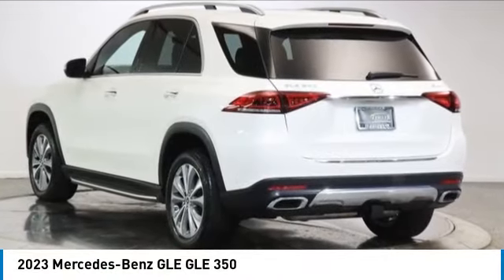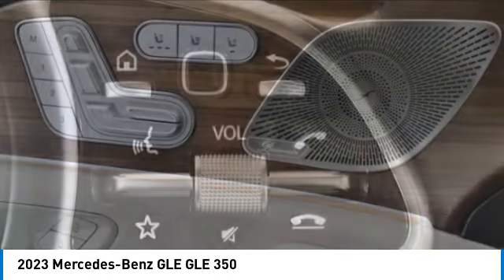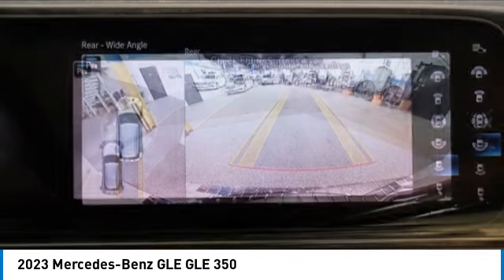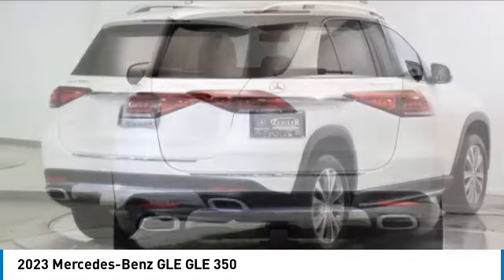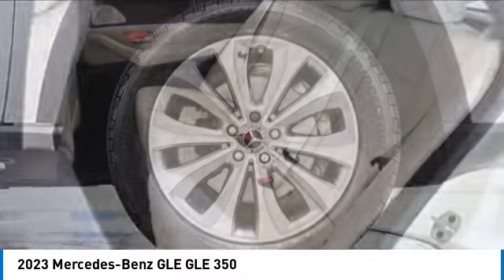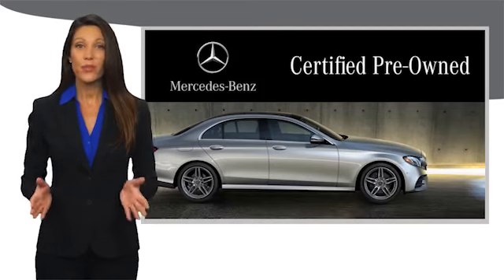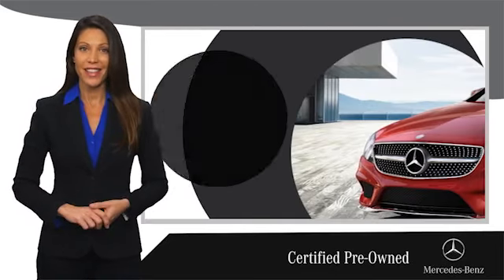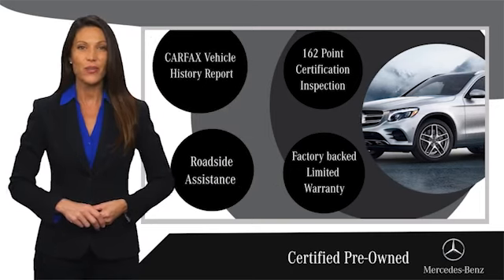2023 Mercedes-Benz GLE M232125L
2023 Mercedes-Benz GLE GLE 350

Certified. MANUFAKTUR Diamond White Metallic 2023 Mercedes-Benz GLE GLE 350 4MATIC 4MATIC 9-Speed Automatic 2.0L I4 Turbocharged Passenger Seat Memory w/ adj. Thigh Support, Heated & Ventilated Front Seats, Panorama Sunroof, Heated Steering Wheel, Increased Towing Capacity with Trailer Hitch, 19 Multispoke Wheels, Extended Mobility Tires, Smartphone Integration, Apple CarPlayTM, Android Auto, Blind Spot Assist, PARKTRONIC with Active Parking Assist, MB Navigation, MBUX Multimedia System, Anti-Theft Alarm System, Adaptive High Beam Assist, Side Mirror Logo Projector, 12.3 Center Display, HANDS FREE ACCESS, Inductive wireless charging and NFC pairing, All Season Tires, 115V Power Outlet, Burmester Surround Sound, Parking Assist Code, Premium Package, Surround View System.brbrRecent Arrival!brbrMercedes-Benz Certified Pre-Owned Details:brbr  * Warranty Deductible: $0br  * Transferable Warrantybr  * 165+ Point Inspectionbr  * Vehicle Historybr  * Limited Warranty: 12 Month/Unlimited Mile beginning after new car warranty expires or from certified purchase datebr  * Roadside Assistancebr  * Includes Trip Interruption Reimbursement and 7 days/500 miles Exchange PrivilegebrbrbrThe value of used vehicles varies with mileage, usage and condition. Book values should be considered estimates only.